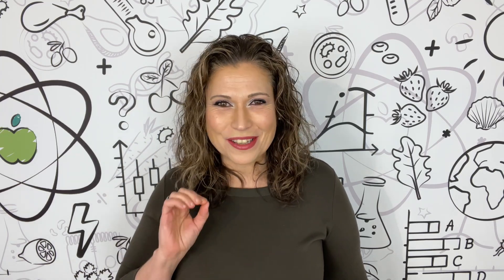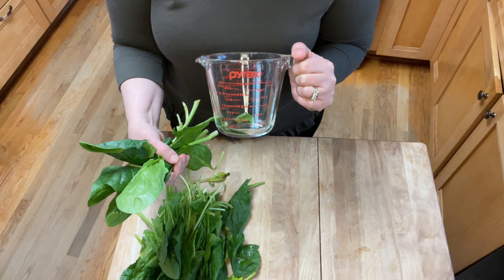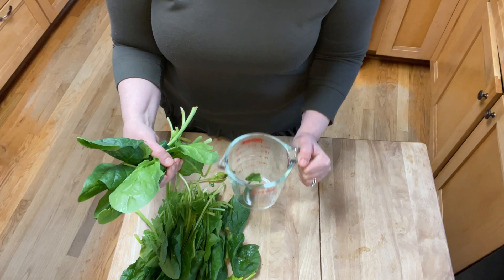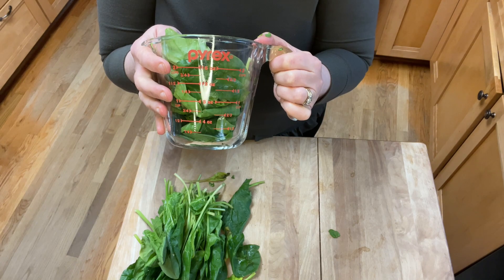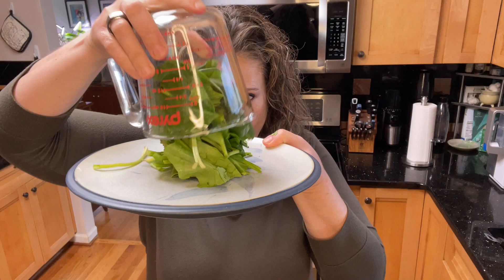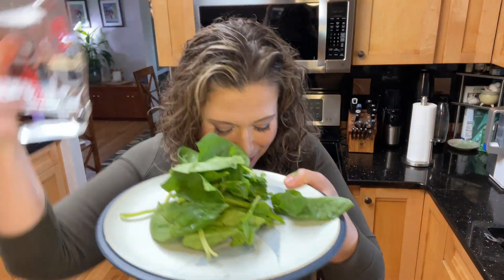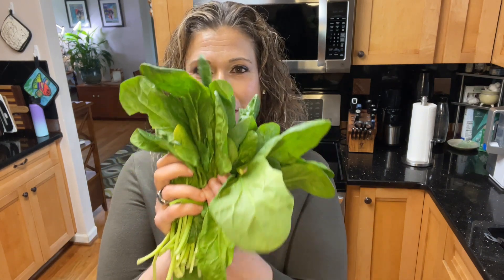What Is a serving of spinach?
Nutritionally, leafy vegetables have diverse micronutrient and phytonutrient profiles, but they all tend to be low in calories and high in fiber, folate, manganese, carotenoids, and vitamin K1 (which is involved in photosynthesis, and therefore is particularly high in plant leaves!).  A serving is standardized as 2 cups raw, but most leafy greens shrink by 3 to 6 times when cooked!

👋🏻 Hello, Producer Potts here, and I am so happy you stopped by to peek at the description! Want me to ask Dr. Sarah your question? You can drop it into the comments and it might get picked. Ready to learn more from Dr. Sarah and about Nutrivore? I've got you covered!

Ways to support Dr. Sarah's work

🔬Studies mentioned in this video: DOI: 10.1177/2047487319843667